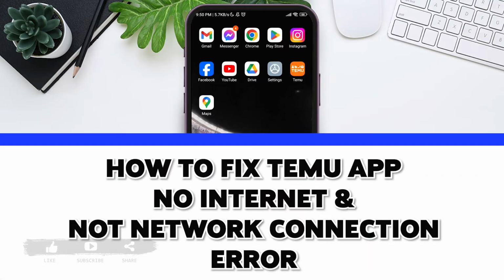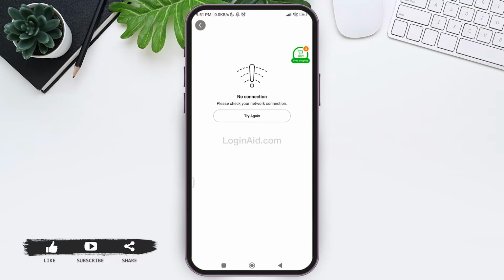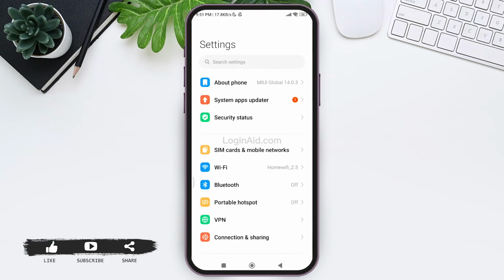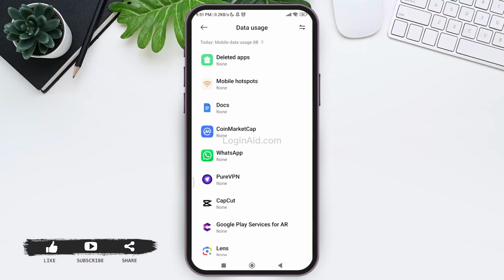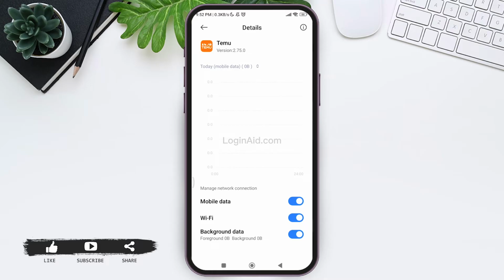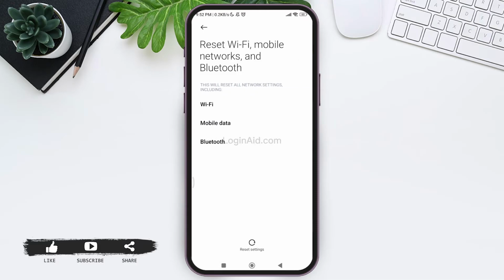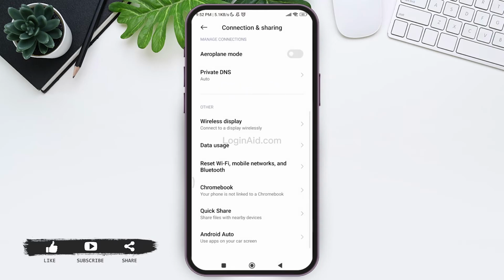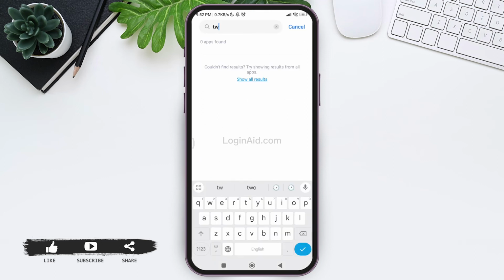How To Fix Temu App No Internet And No Network Connection Error 2024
Learn how to fix the "No Internet" and "No Network Connection" errors on the Temu app with this detailed troubleshooting guide. We'll walk you through the steps to resolve these connectivity issues, ensuring a smooth and uninterrupted experience on Temu. Perfect for users looking to solve technical problems and get back to using the app efficiently.